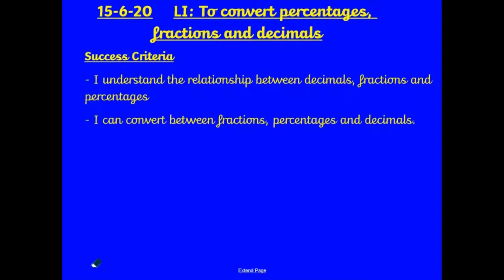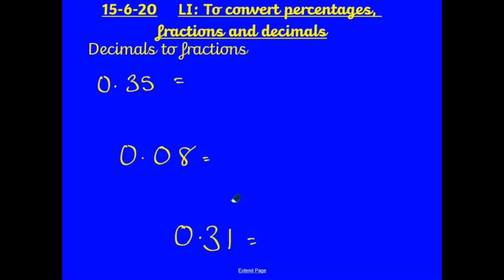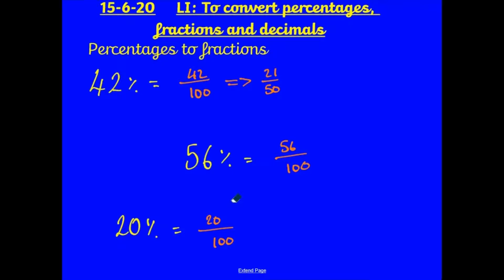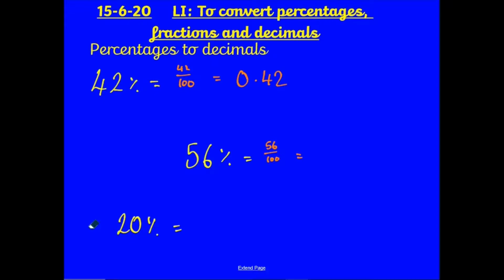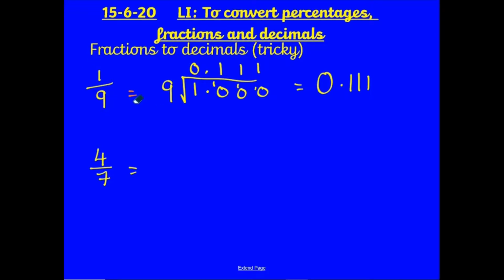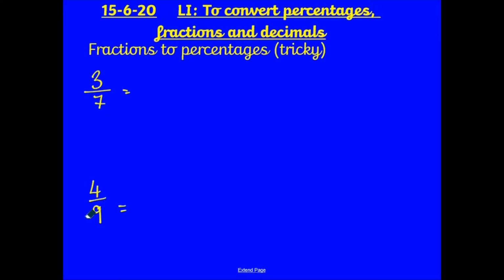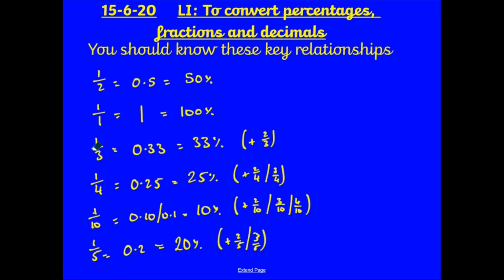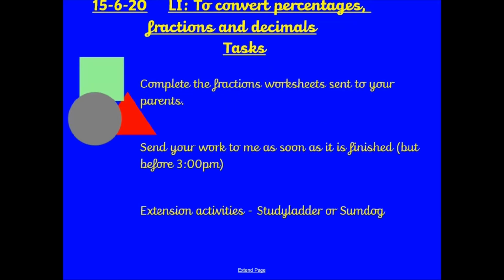Maths - 15th June - Fractions, Decimals and Percentages